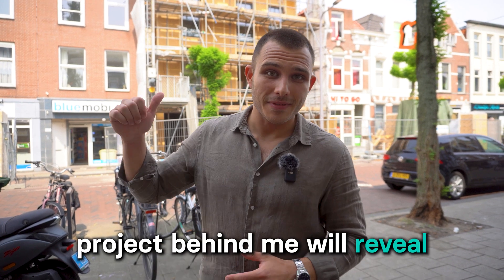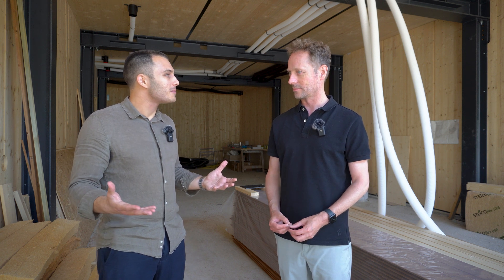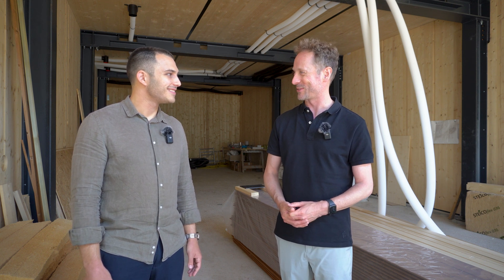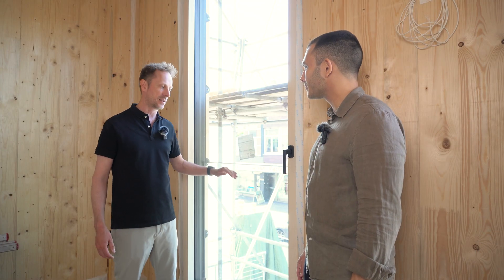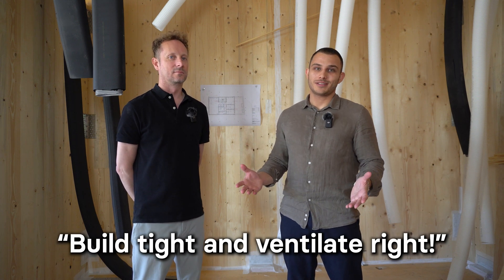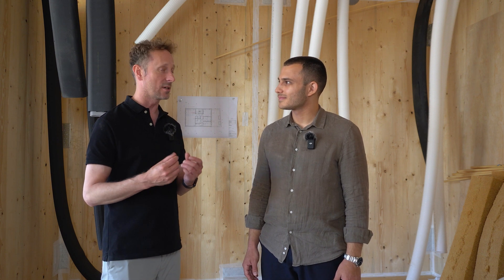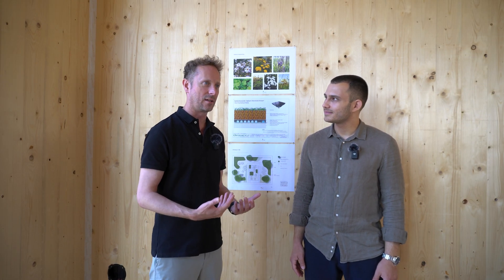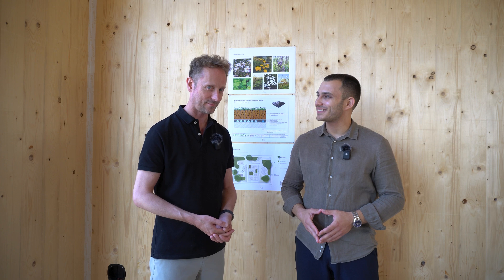Building the Ideal Home: Designer's Sustainable Journey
In this video, Eelco Dekker reveals how he designed and builds a prefabricated, energy-efficient building, to be certified to the Passive House standard, using bio-based materials.

The PHPP software used for the energy modeling of the project

📞 Want to learn how you can start designing Passive House projects and become a worldwide accredited professional?

⌚️Timestamps:
00:00 Intro
00:55 About The Project
02:22 The Benefits of CLT
03:08 Optimizing the Design Process with BIM
05:03 Windows
07:11 Wall Build-Up
08:38 Airtightness
09:10 Ventilation and Heating Systems
10:57 Eelco's Passive House Journey
12:17 The Green Roof
13:17 3 Main Learnings
14:21 What's next?
16:18 Become a Certified Passive House Designer/Consultant